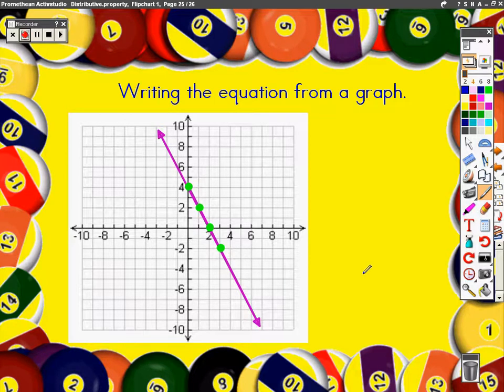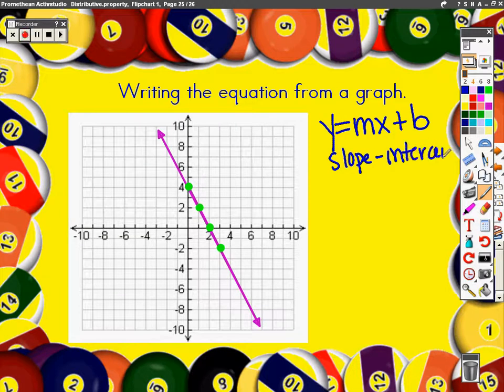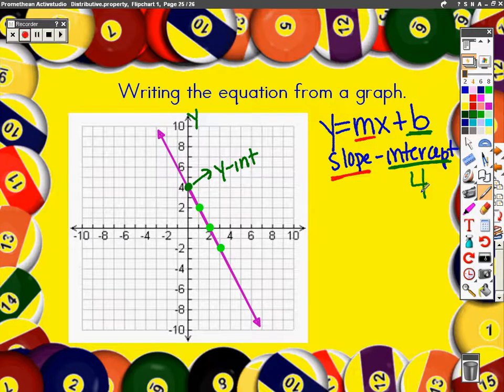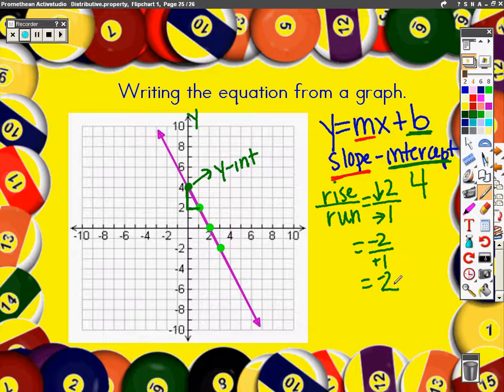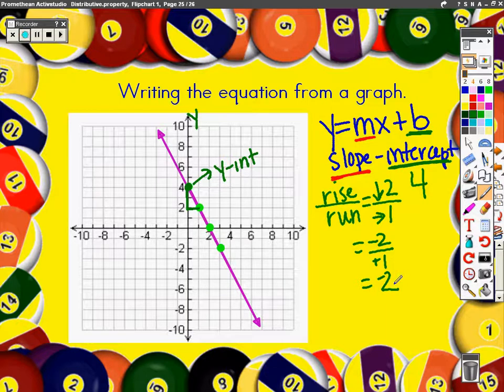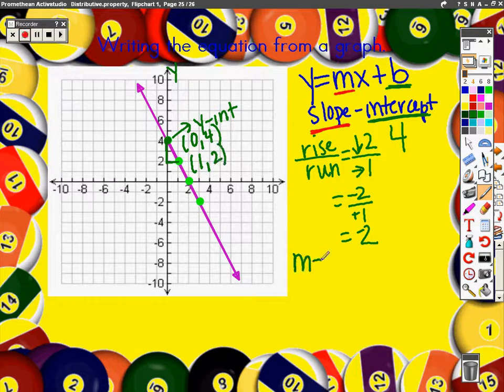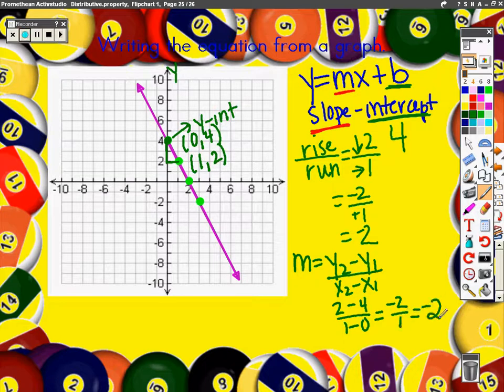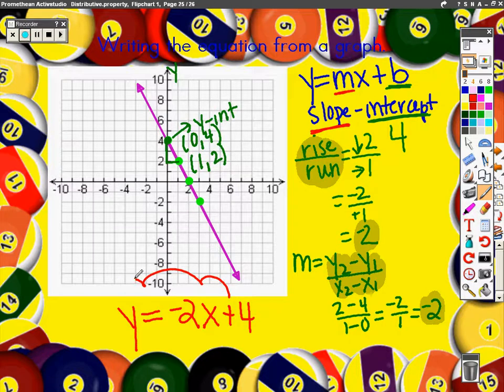equation from graph